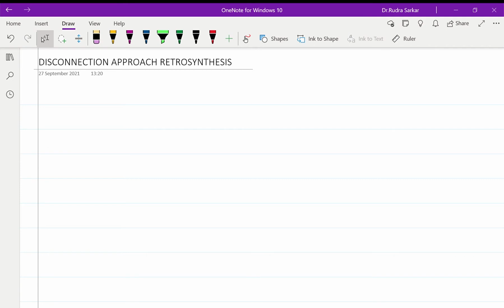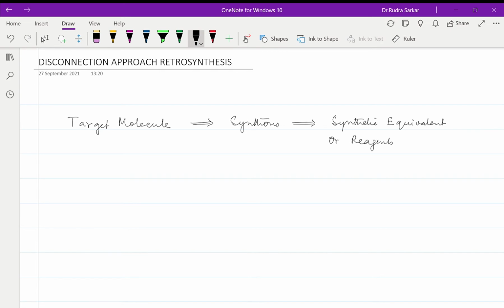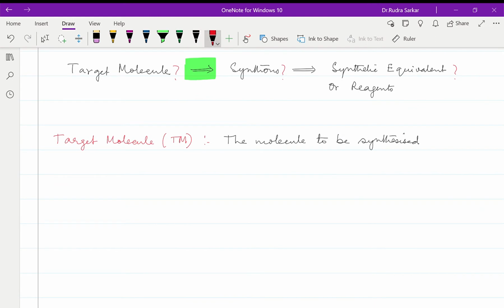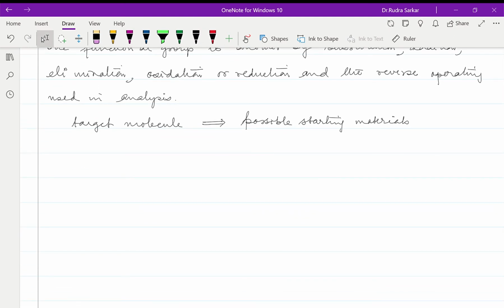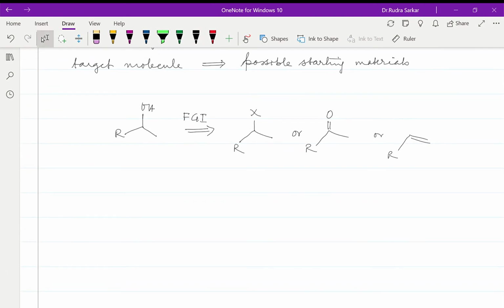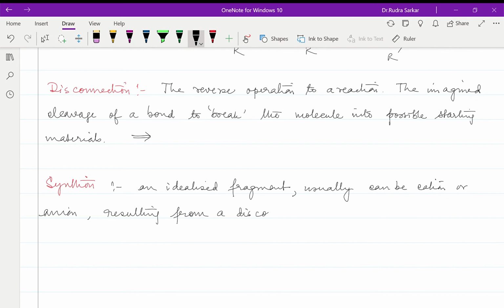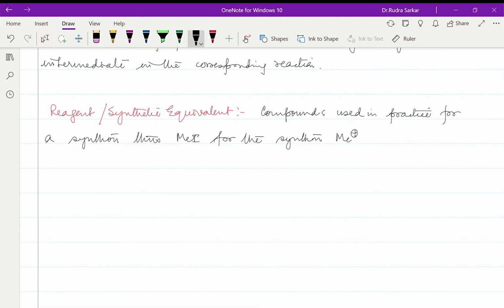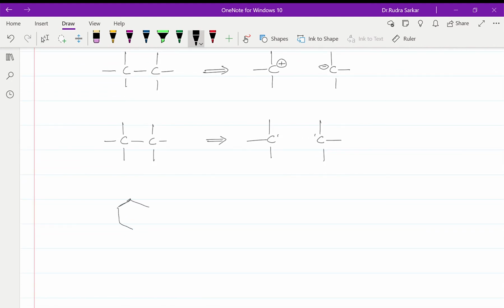TERMS IN DISCONNECTION APPROACH a special session for iit jam tifr chemistry PhD entrance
TERMS IN DISCONNECTION APPROACH